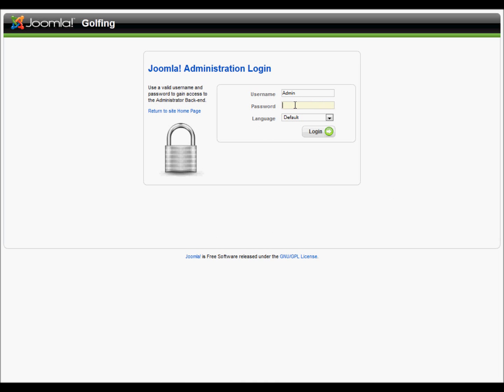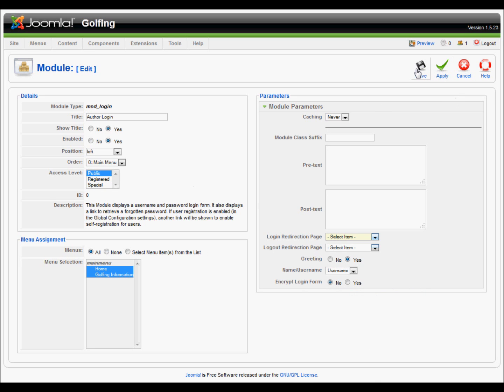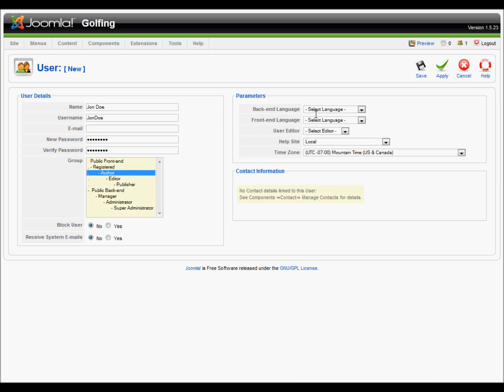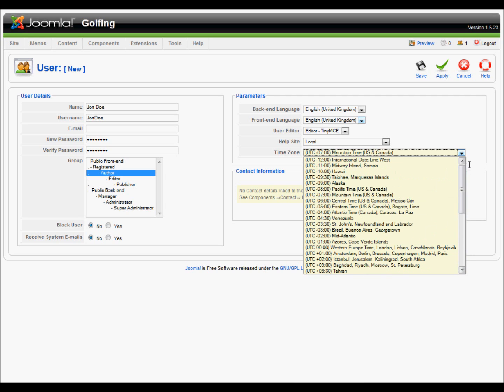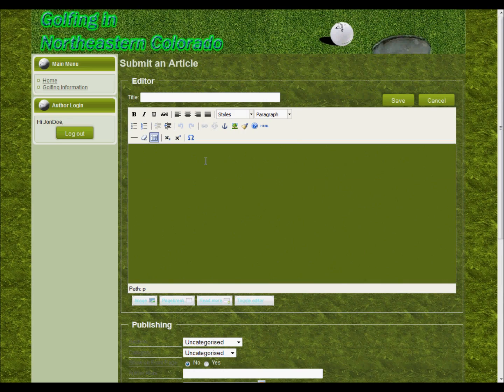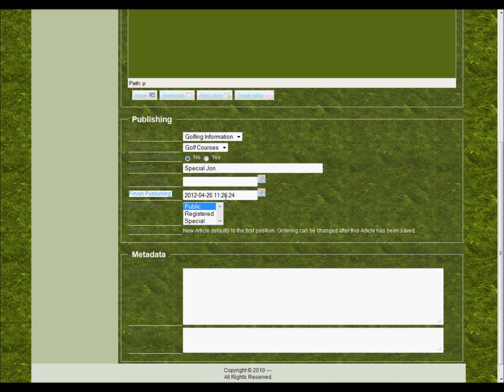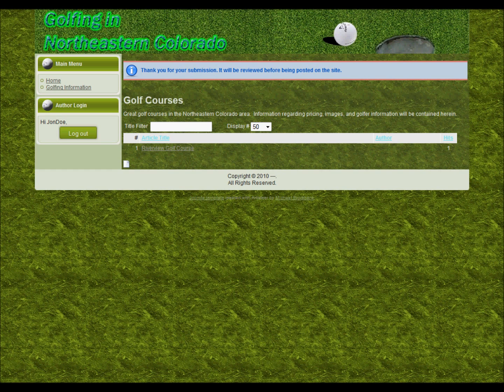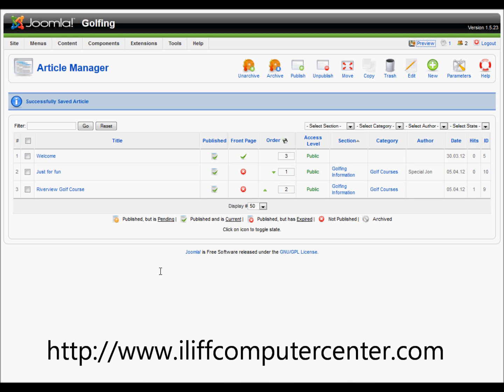ICC: Joomla 1.5 Basics Part 5 - Author Articles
This video covers how you can create Authors in order to write content for your Joomla CMS installation.  While this gives others a chance to write for your website, the Administrator still needs to change the settings to Publish - which gives them the chance to review the work before it is submitted...probably a wise course of action.